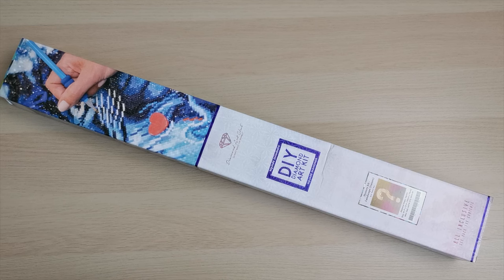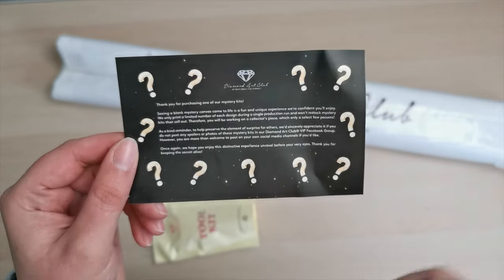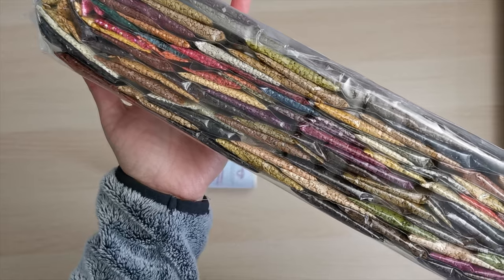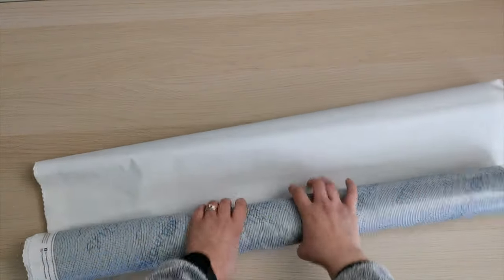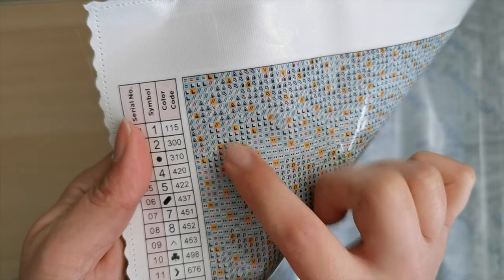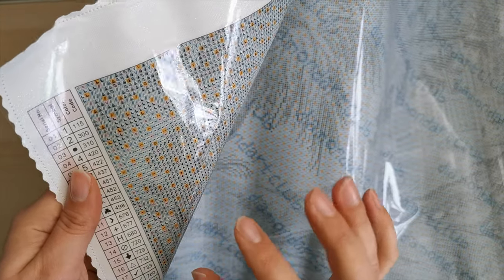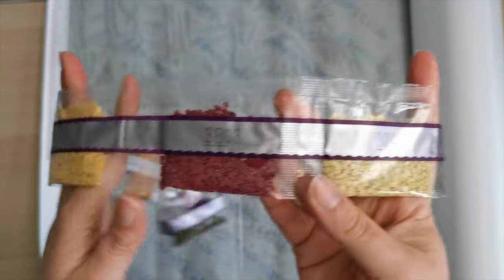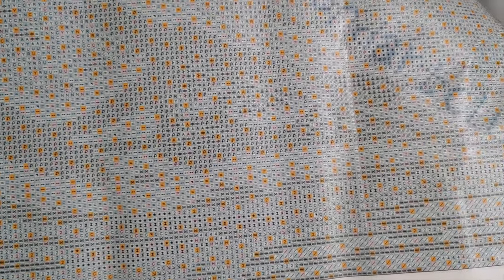Sneak Peek! "Mystery: Landscape (Nature)" by D. "Rusty" Rust at Diamond Art Club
🕵️‍♀️✨ Discover what's behind the veil with our latest Mystery Kits! Every subtle hint nudges you closer to uncovering an exquisite design, waiting to burst into life with your touch. Let the anticipation guide you to creations that reflect your inner shine, tomorrow [Mar 20] at 9AM PT.  🖼️🎨
Stroll through a golden haze in the arms of nature's embrace. Pause to share a silent conversation with the graceful guardians of this paradise.
✨ Category: Landscape (Nature)
🎨 Artist: D. "Rusty" Rust
Reign supreme at the center of the sorcery. Convene your eclectic court, receiving their hard-learned insights and faithful adoration.
✨ Category: Fantasy (Dragon)
🎨 Artist: Anne Stokes